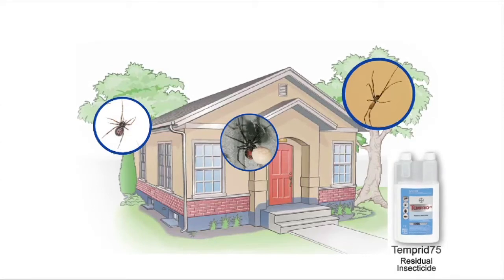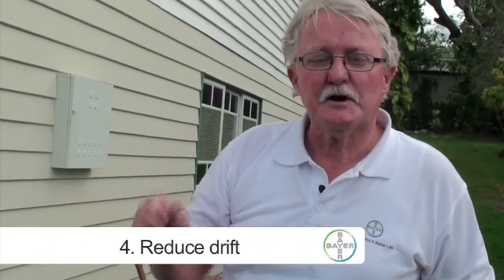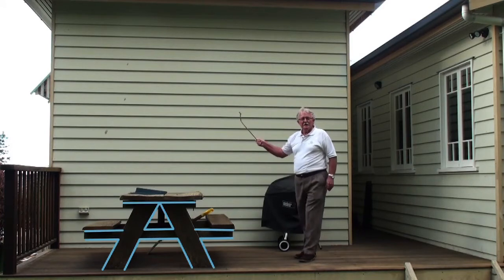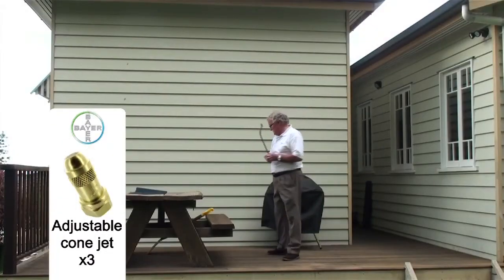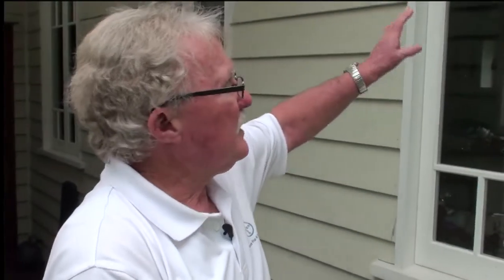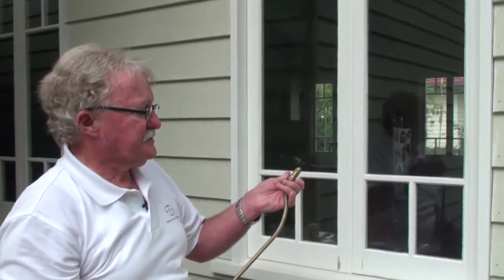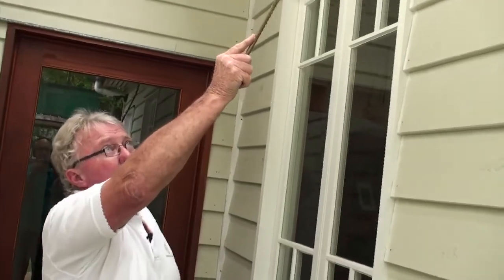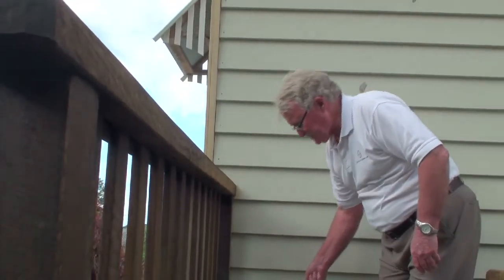Bayer Amplify Best practice protocol SPIDERS 3